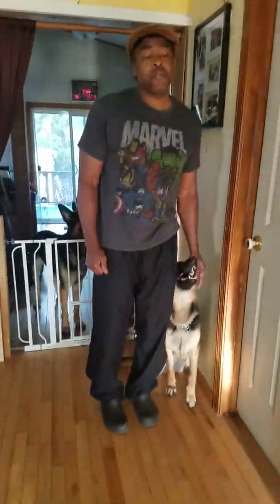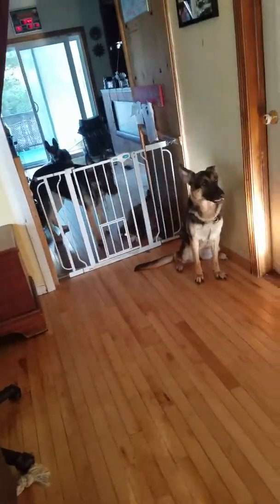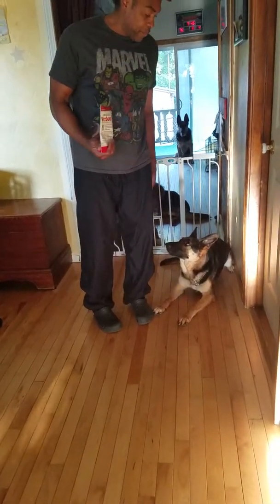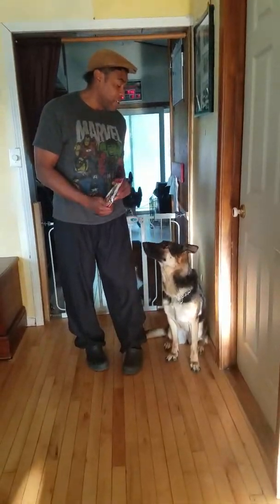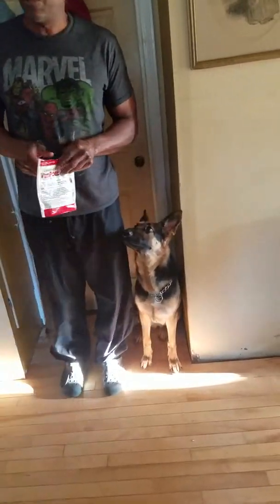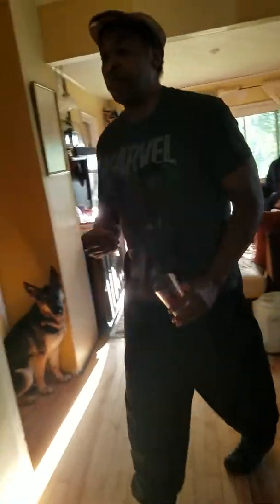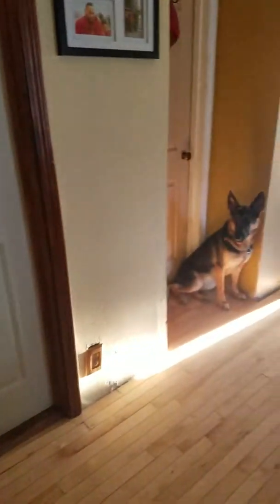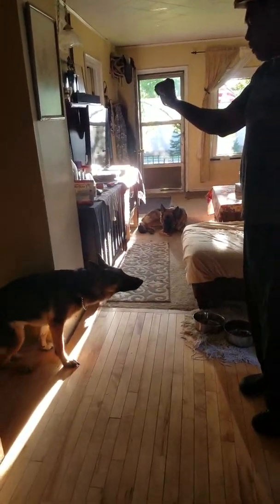Wolfgang teaching Mika basic obedience with sign language